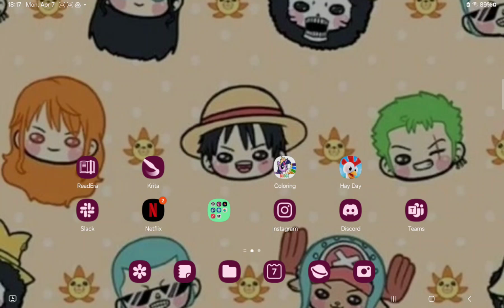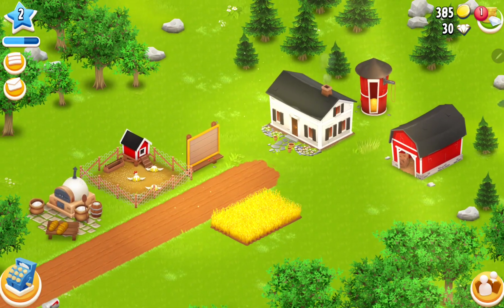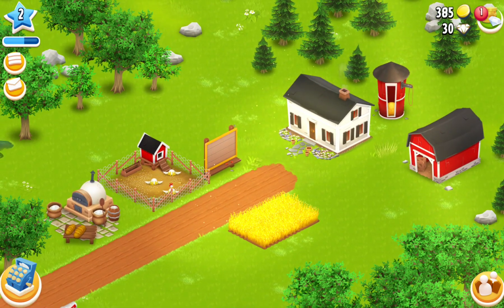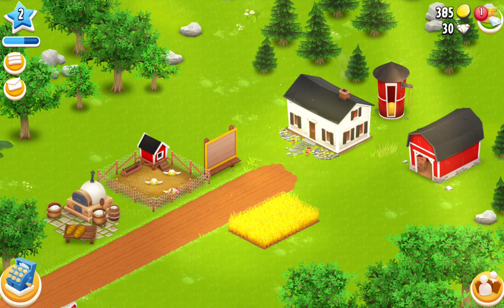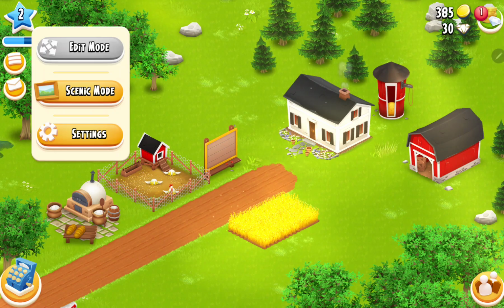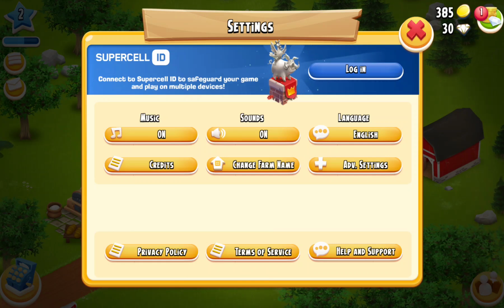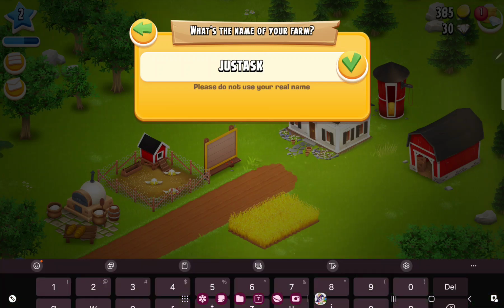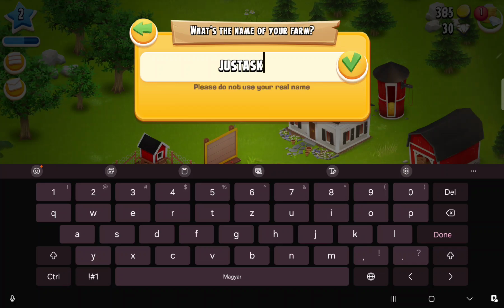How to change the farm name on Hay Day?